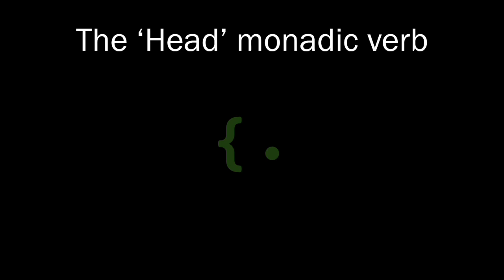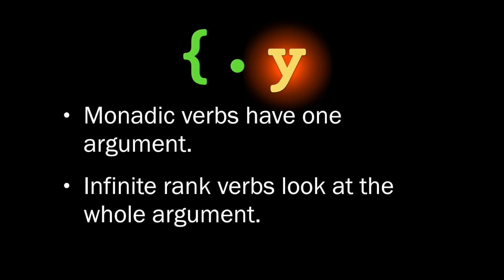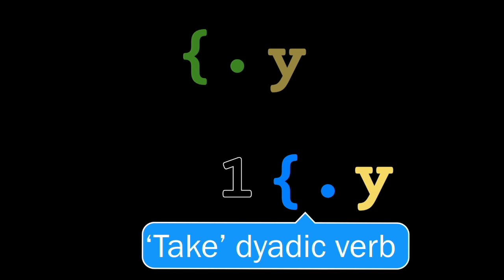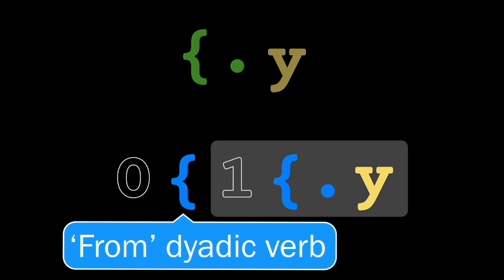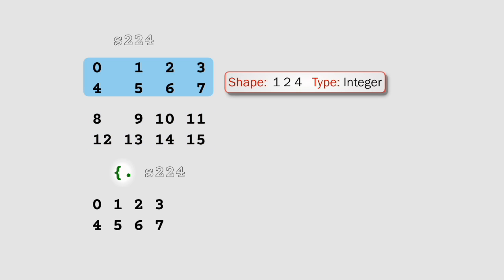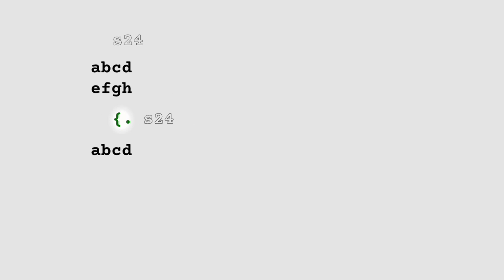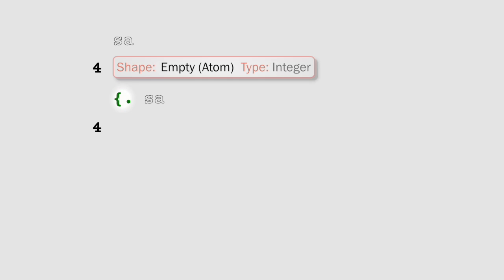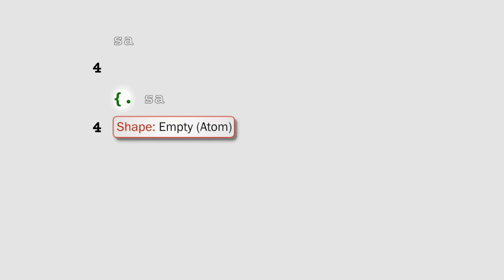Video 1 for the Head Monadic Verb Lab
This video is the first of two in the Head Monadic Verb Lab